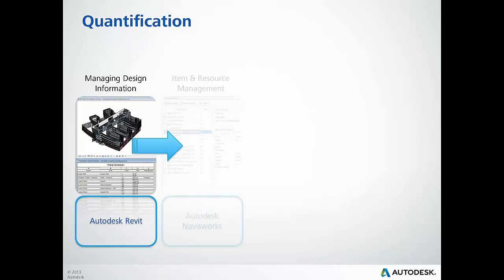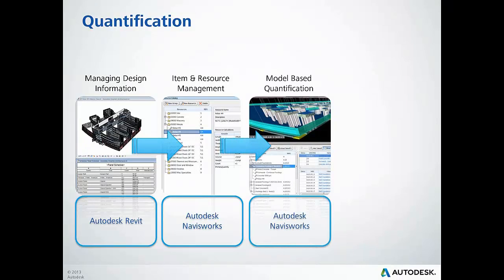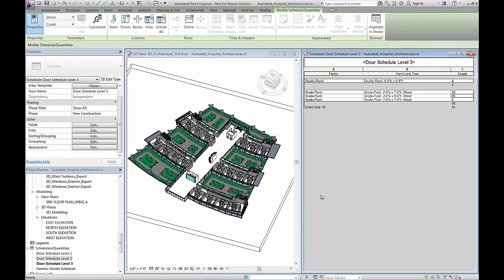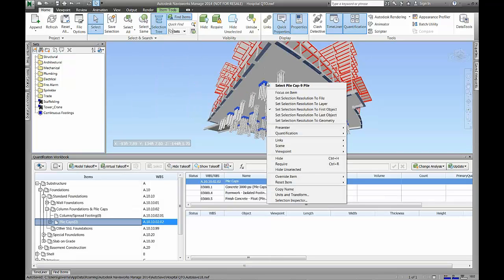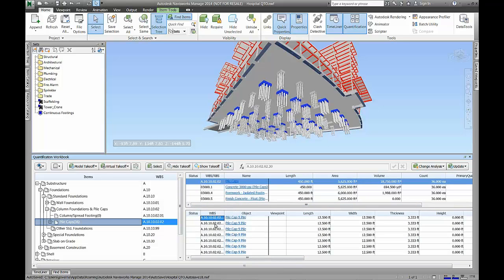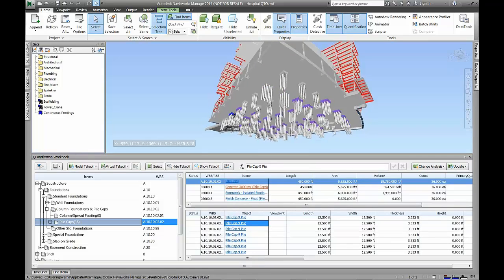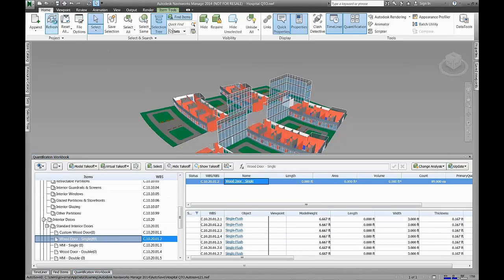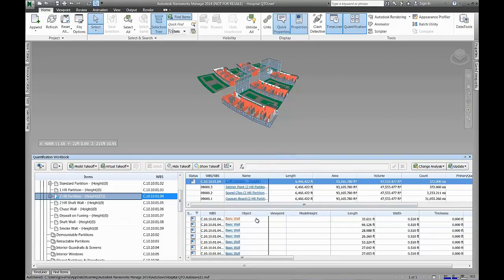AEC Construction Quantification